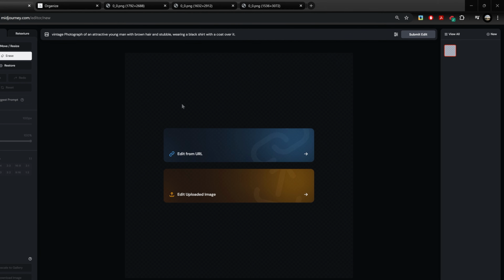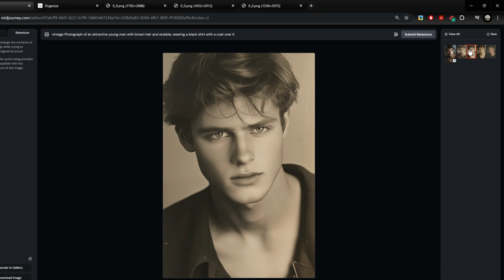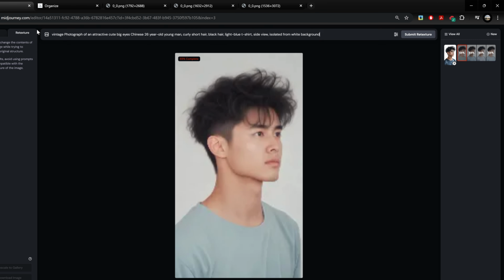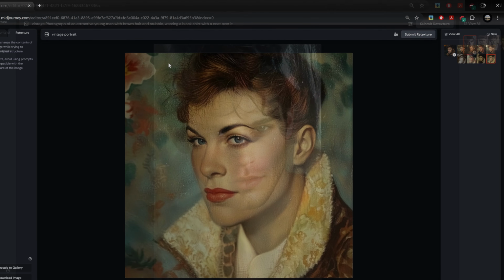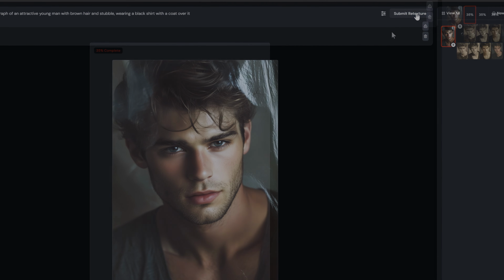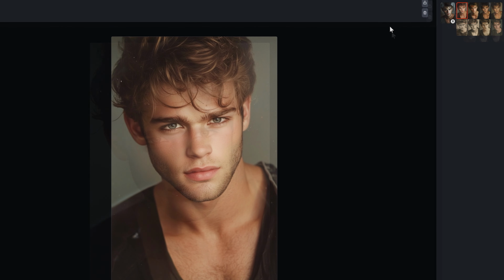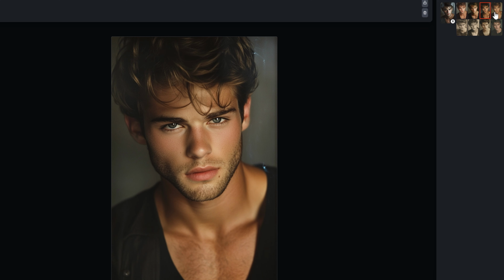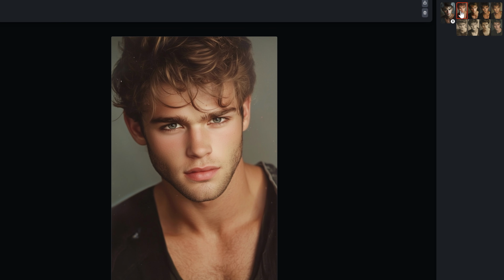Midjourney's Game-Changing External Editor: Transform Modern Portraits into Stunning Vintage Photos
🎭 Discover how Midjourney's new External Image Editor is revolutionizing portrait transformation! In this quick tutorial, I'll show you exactly how to turn modern photos into beautiful vintage masterpieces with unprecedented accuracy.
✨ What You'll Learn:

How to use the new Retexture feature effectively
Why traditional Midjourney reference images vs. External Editor results differ
The secret to crafting perfect prompts for vintage transformations

🎯 Watch as I demonstrate:

Basic vs. detailed prompting comparison
Character reference implementation tricks
Real-world examples and results

💡 Pro Tip: See how specific prompts like "vintage Photograph of an attractive young man with brown hair and stubble, wearing a black shirt with a coat over it" yield significantly better results than simple "vintage portrait" prompts!
Perfect for:

Portrait photographers
Digital artists
Vintage aesthetic enthusiasts
Anyone interested in AI image transformation

⚡ Quick Tutorial: Under 2 minutes to master this game-changing feature!
📸 Join me in exploring this exciting new tool that's changing how we approach portrait transformation in Midjourney.